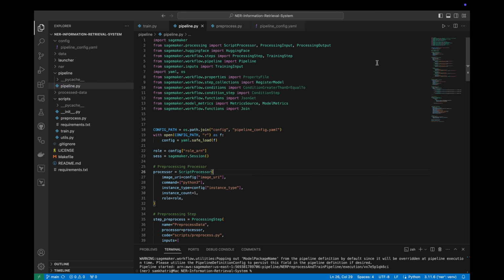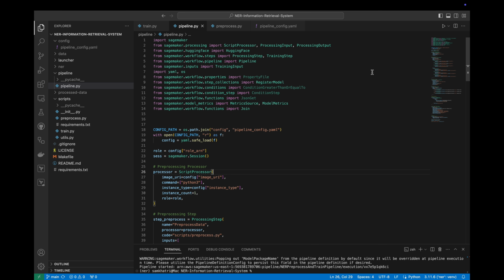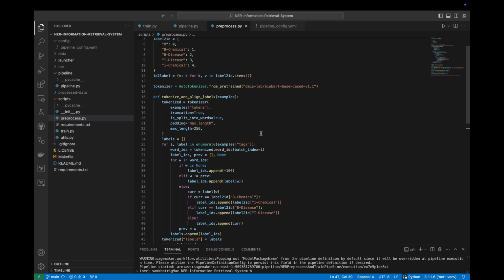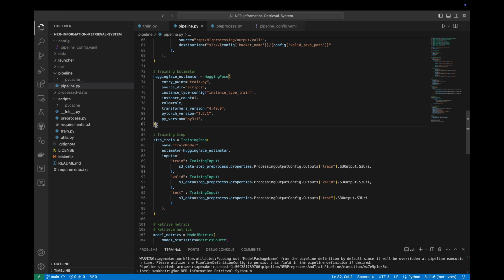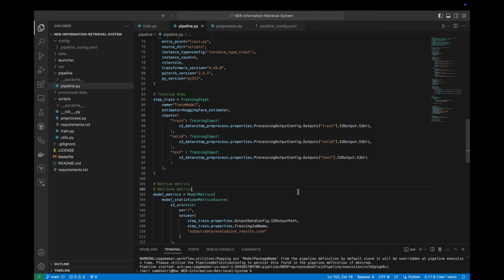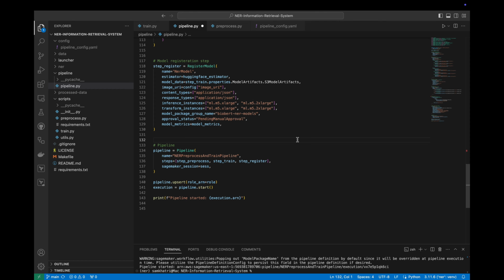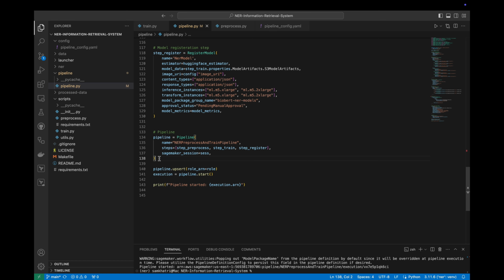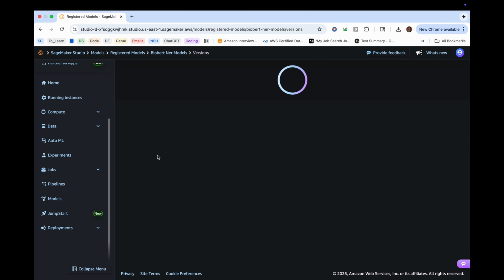Deploy ML Workflows with AWS SageMaker Pipelines (End-to-End MLOps) | Humanitarians AI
🚀 Learn how to build production-ready machine learning pipelines with AWS SageMaker Pipelines in this comprehensive MLOps tutorial by Humanitarians AI.

This step-by-step guide walks you through creating a fully automated ML workflow — from data preprocessing to model deployment — all within SageMaker Studio.

✅ What You’ll Learn in This Tutorial:

🧩 Setting up SageMaker Pipeline architecture
⚙️ Creating a preprocessing step with ScriptProcessor
🤖 Configuring model training using HuggingFace estimators
📊 Implementing model registration with ModelMetrics
🔁 Managing dependencies and data flow between pipeline steps
🚀 Deploying and monitoring pipeline executions in SageMaker Studio

By the end of this video, you’ll understand how to transform manual notebook workflows into automated, reproducible ML pipelines — enabling continuous training, version control, and scalable production deployment.

Perfect for ML engineers, data scientists, and MLOps practitioners who want to move from experimentation to production and implement robust CI/CD pipelines for machine learning on AWS.